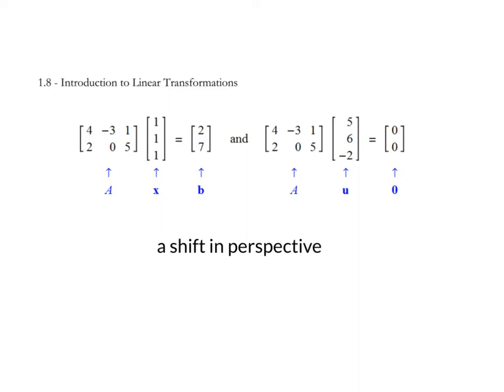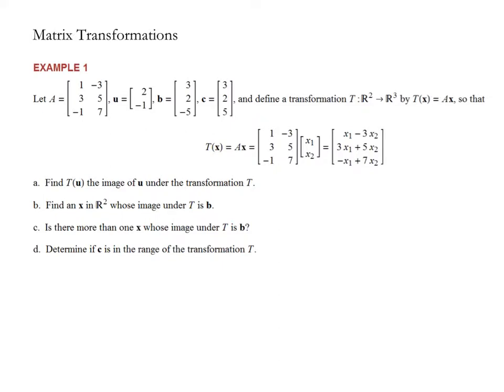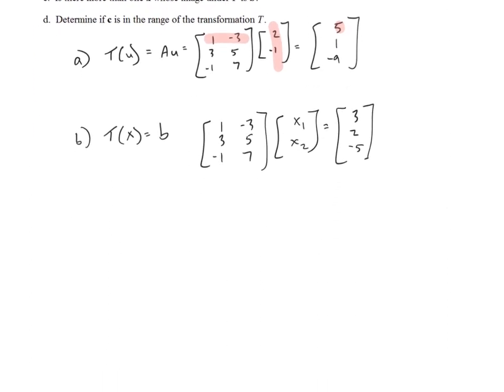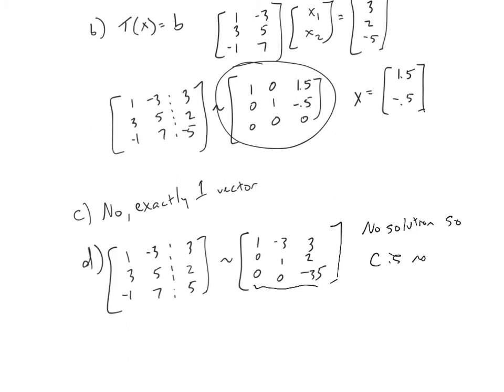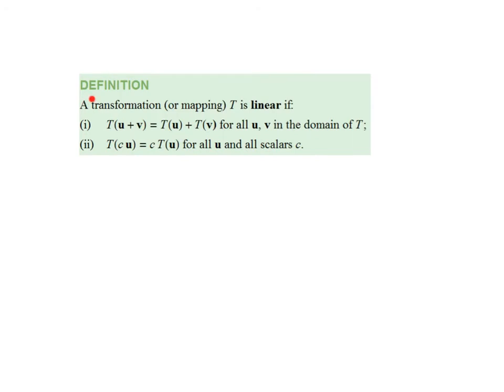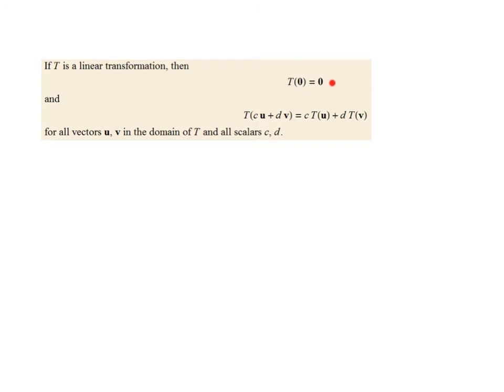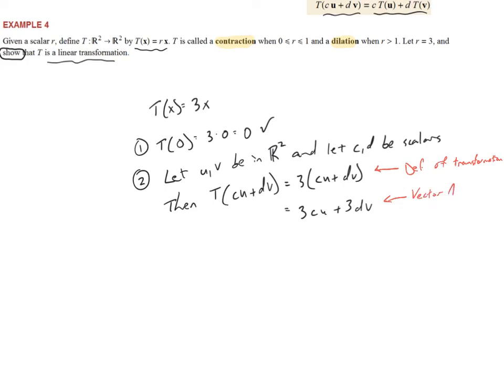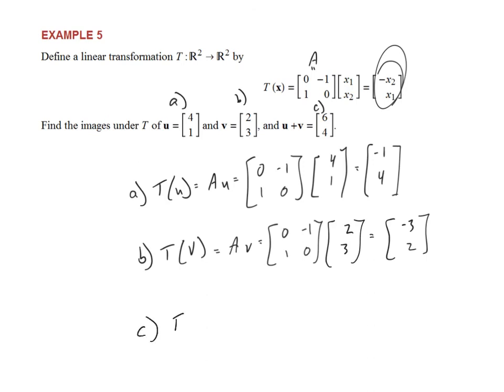1.8 - Introduction to Linear Transformations